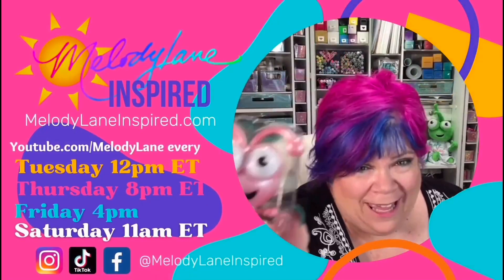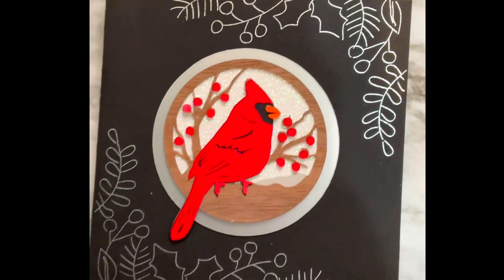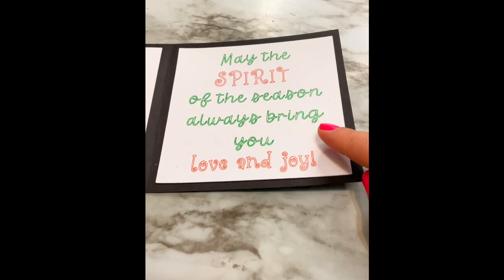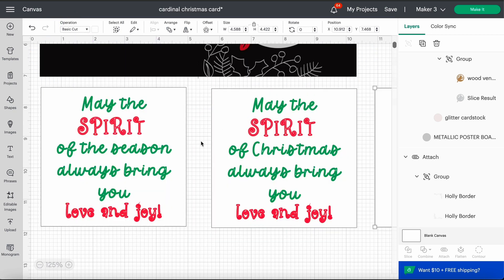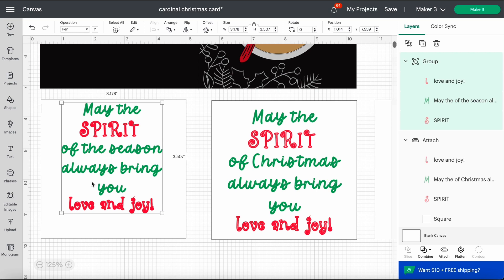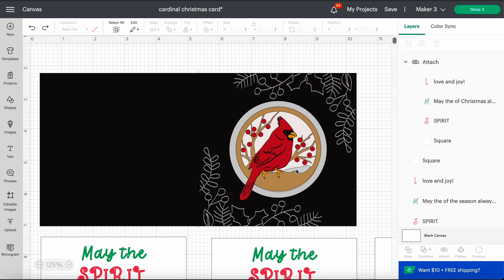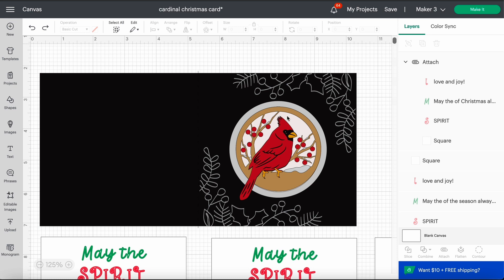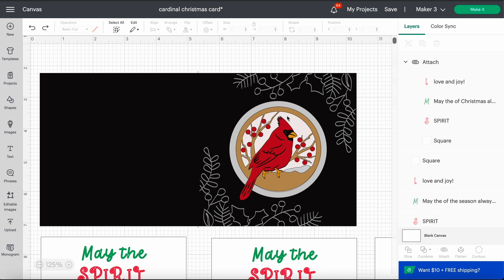Cricut Cardinal Christmas card with foil transfer and wood veneer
Hey everyone, here is a quick video to show our new cardinal card design.  Due to computer issues this in't the video with the footage we shot that we wanted to use, but I wanted to get this design out there so I put together this kinda Frankenstein video to point out a few things about the card.  it's simple yet elegant with many textures. We used several items from the Cricut Thanksgiving Mystery Box in it.  We used all Cricut materials and you can find those materials here:

Use our discount code INSPIRE10 at cricut.com to get free shipping and save 10% off purchases of $50 or more.  codes can not be used on mystery boxes, machines, and access exclusive deals

We have one start the beginning of each month.  Youc an find it posted in our new videos and also many of our fb groups like Cricut design Space.  All of our groups are listed below.